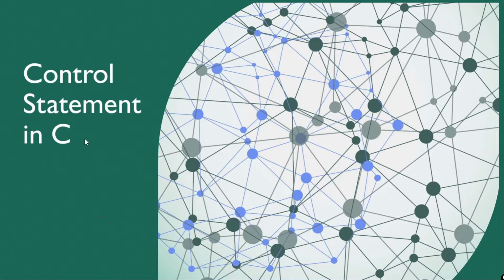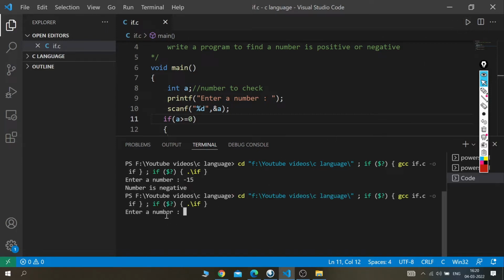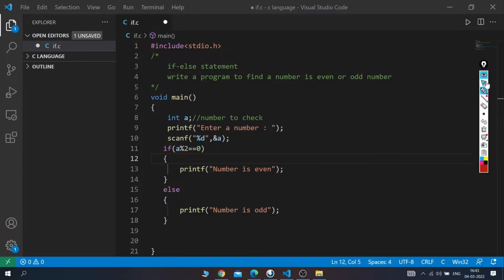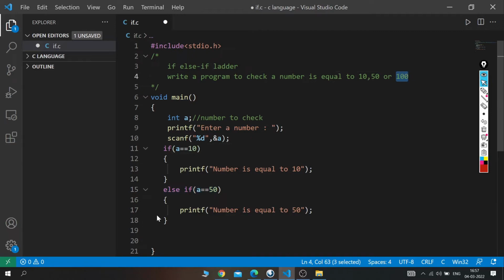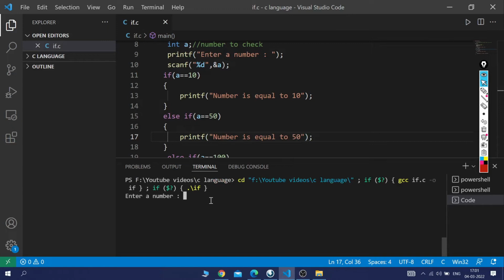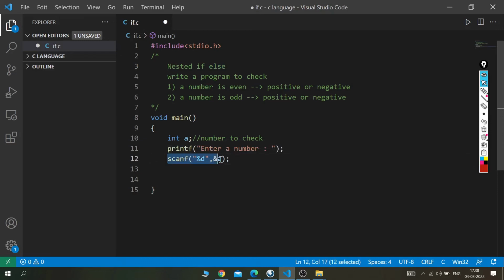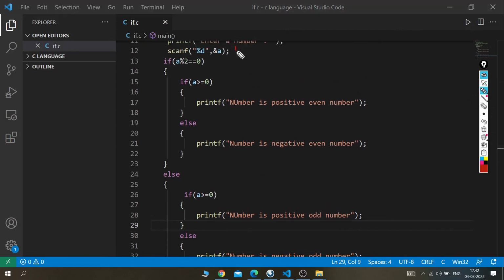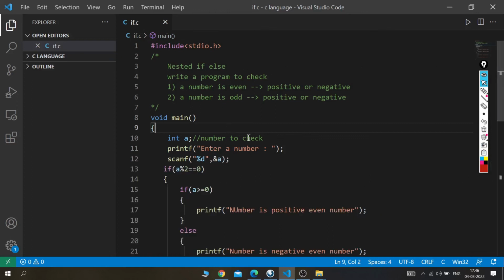If else statement | Control Statement | Basics of C Language | TechBot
In this we are going to see about control statement in C language (If-else statement )

1) Introduction :- 00:00
2) If statement :- 00:28
3) Flow and execution of If statement  :- 02:42
4) if-else statement :-03:49
5) Flow and execution of If-else statement :-06:26
6) if else-if ladder :-07:58
7) Flow and execution of if else-if ladder :-12:25
8) Exercise of if else-if ladder :-15:49
9) Nested if-else statement :-17:07
10) Flow and execution of Nested if-else statement :-21:12